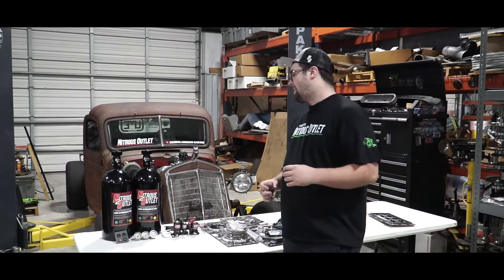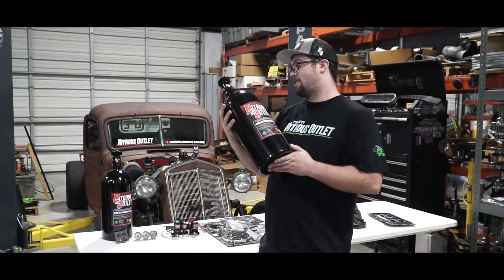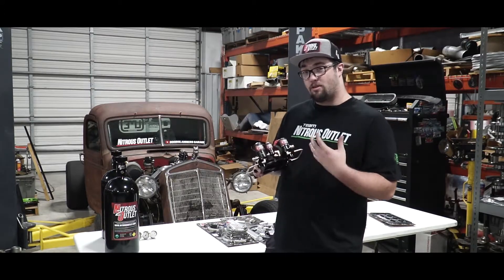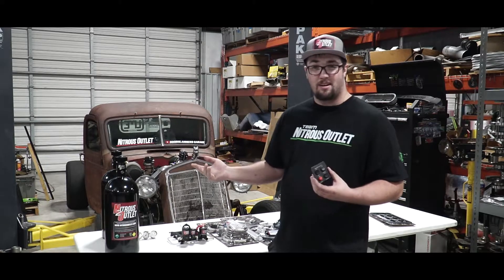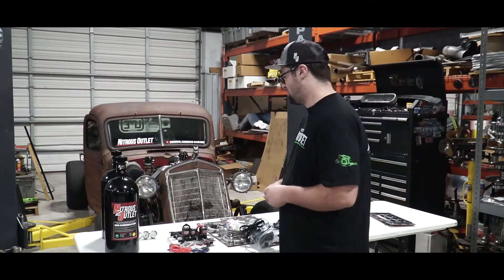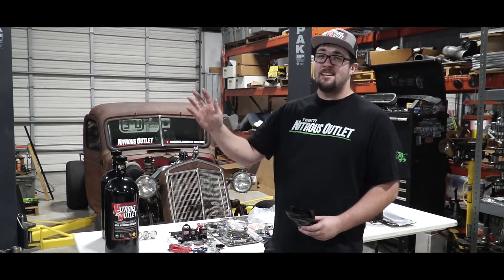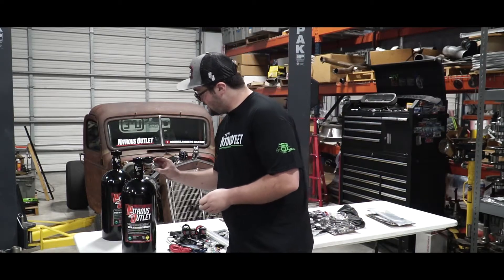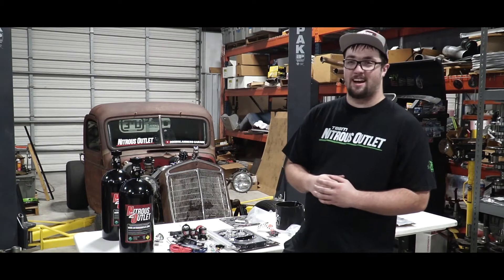NITROUS OUTLET ON THE TWIN TURBO RAT ROD!?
​@NitrousOutlet came on board to the Doorslammers Garage youtube channel! I am so thankful to have them on board. It feels good to be recognized for the hard work that's been put into the channel! I can't wait to go to the track!